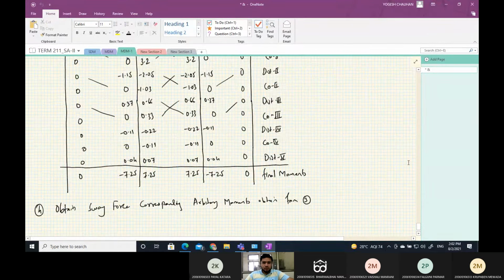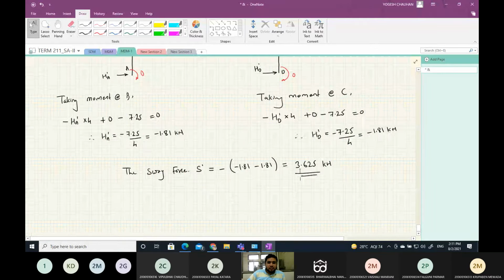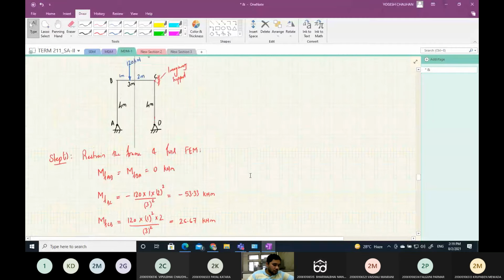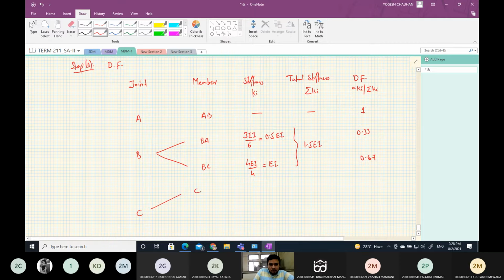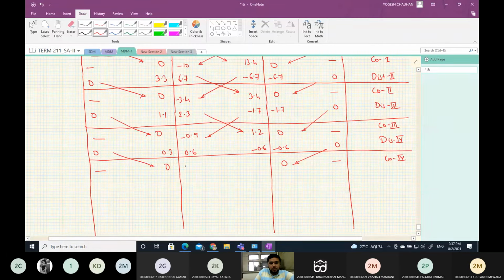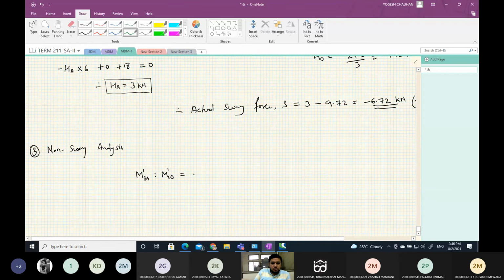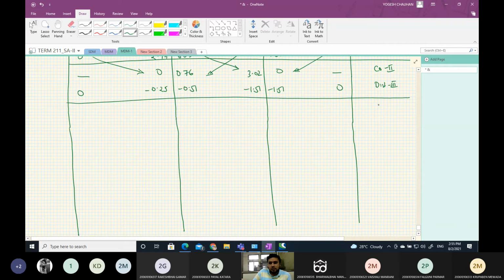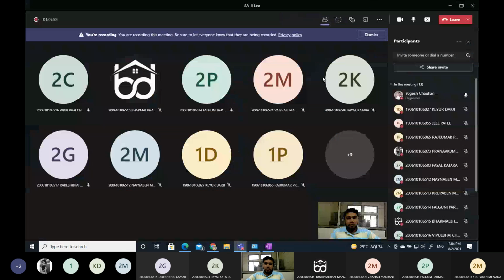SA II Lec 02 08 2021